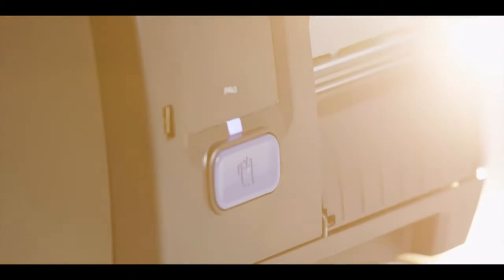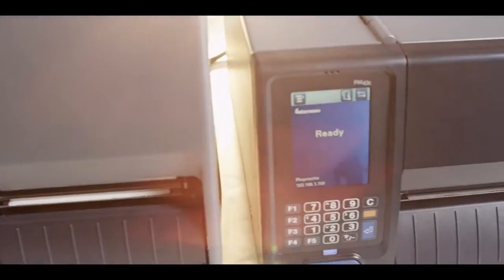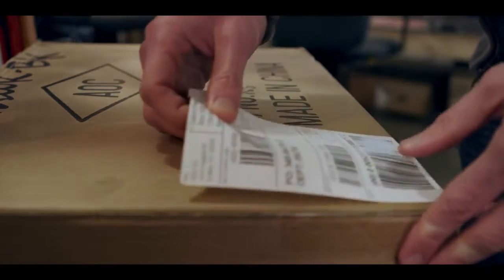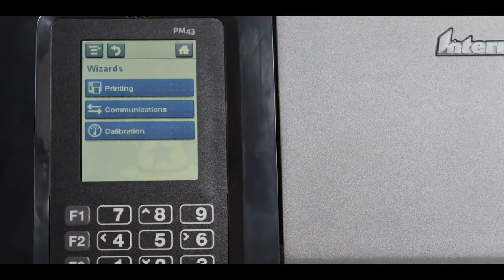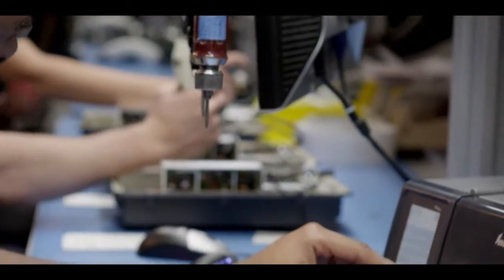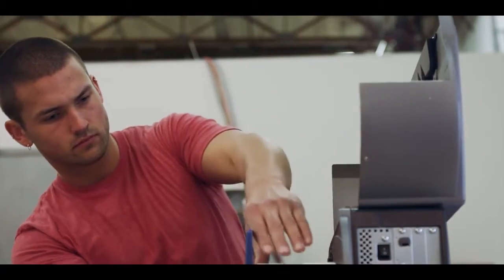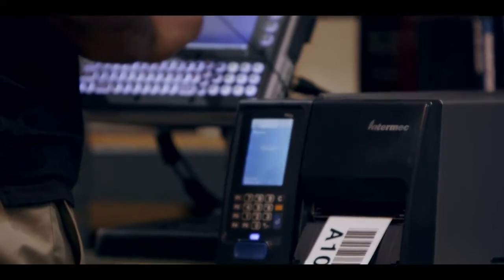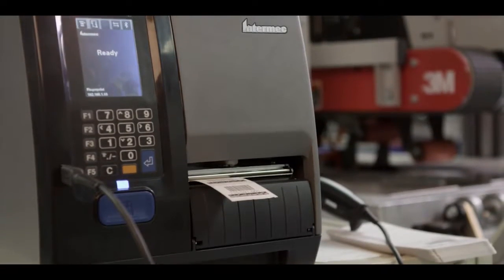PM43 and PM43c Industrial Printers- Ready for Your Environment Honeywell